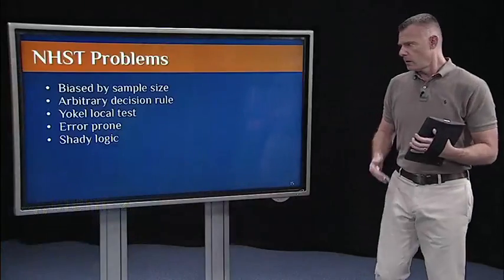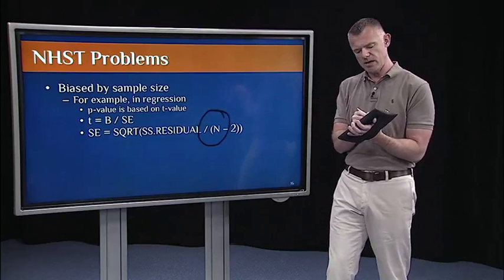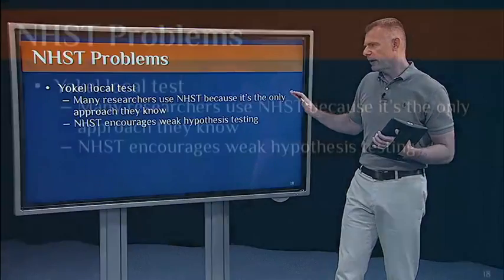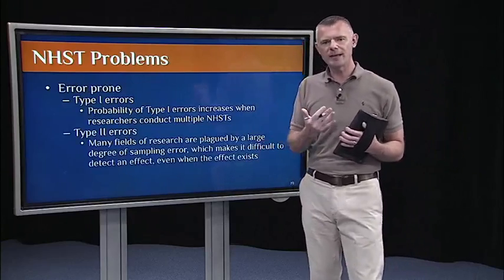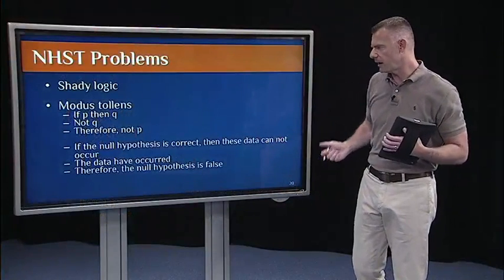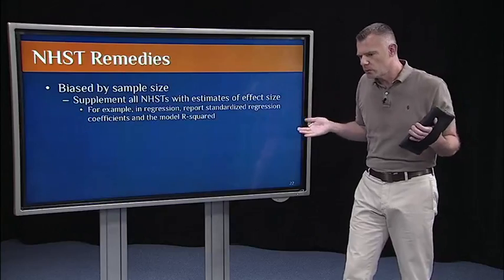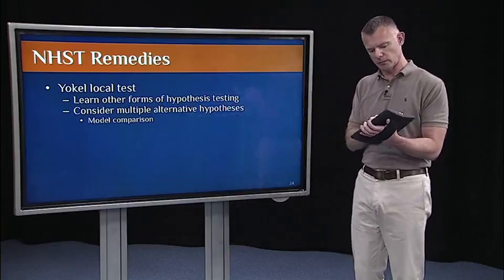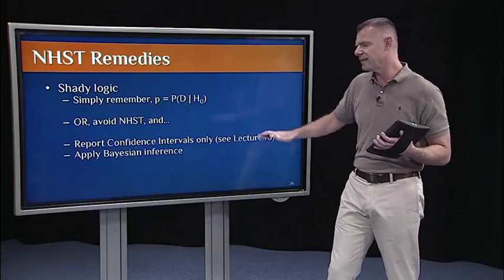8.2 Null Hypothesis Significance Tests (NHST) - Problems & remedies (15.55) - Statistics One